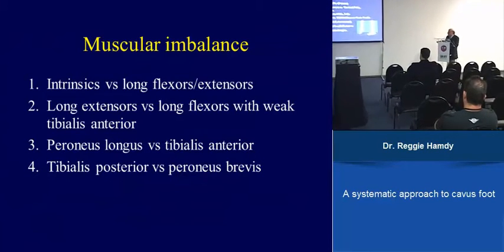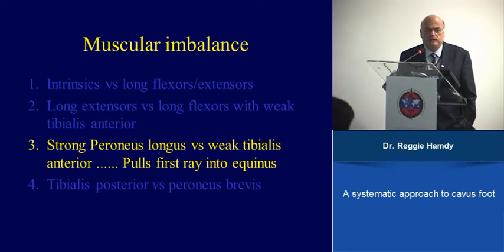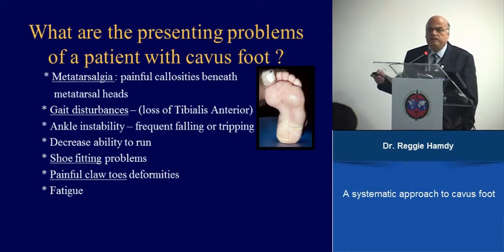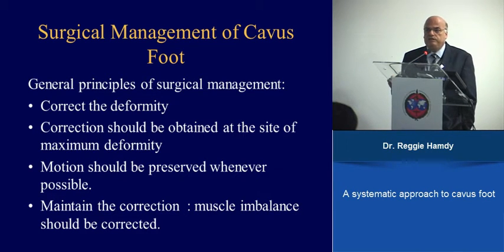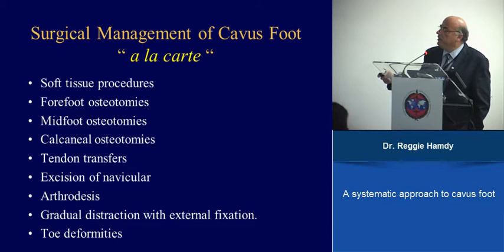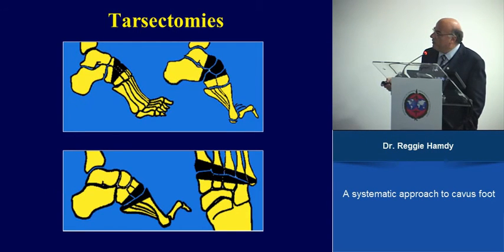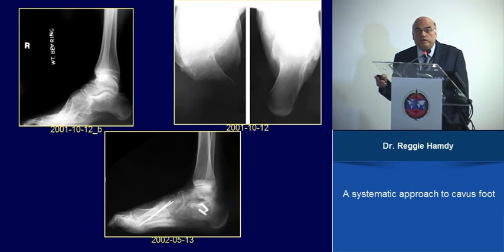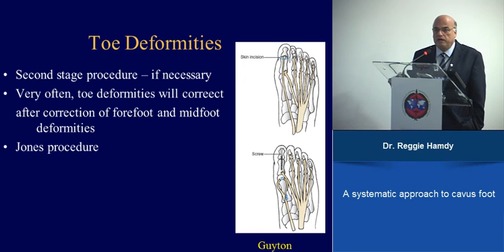A SYSTEMATIC APPROACH TO CAVUS FOOT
Reggie Hamdy (Canada)